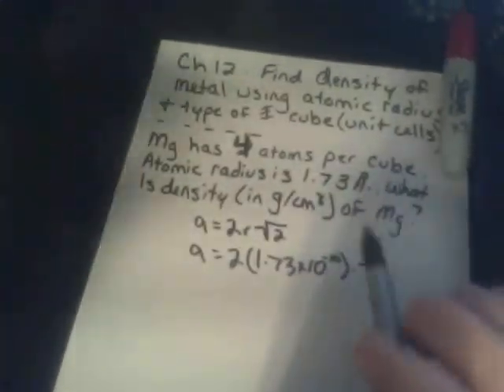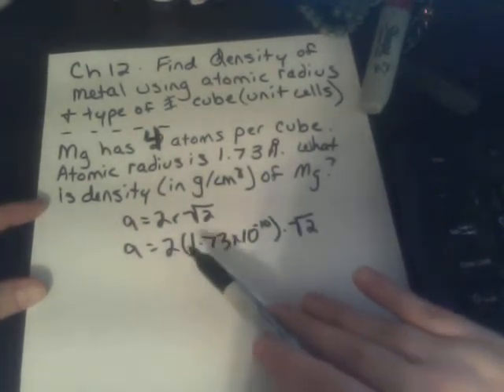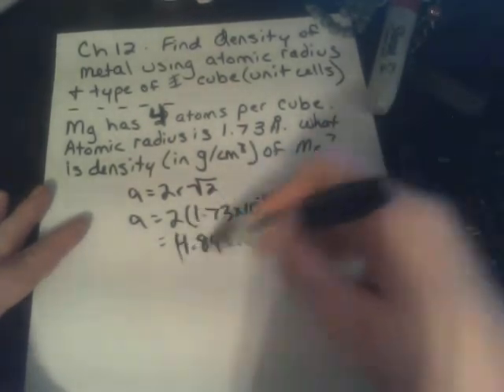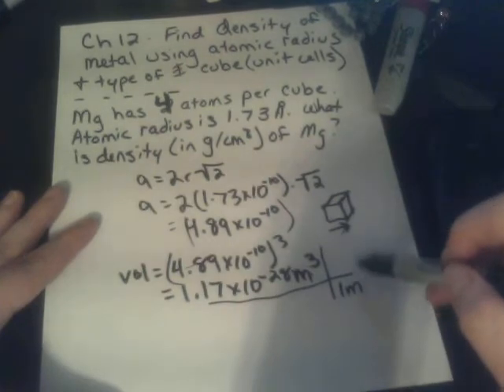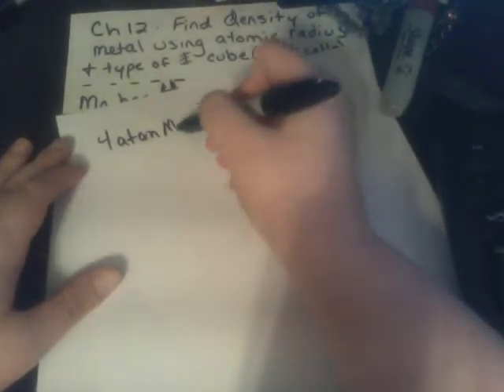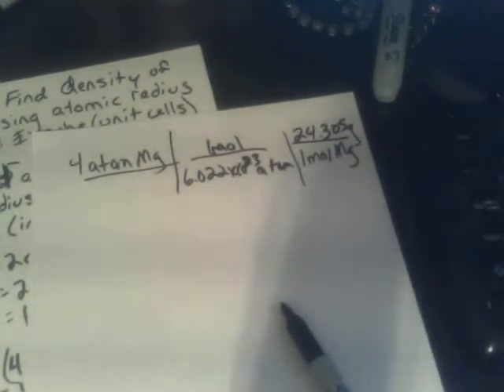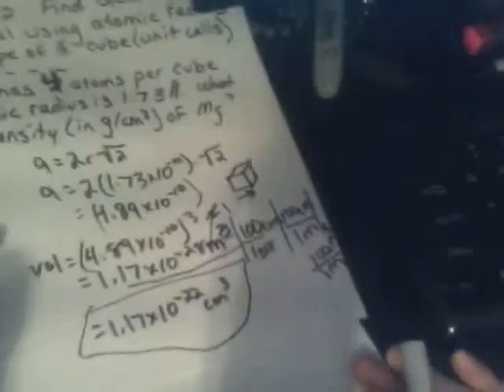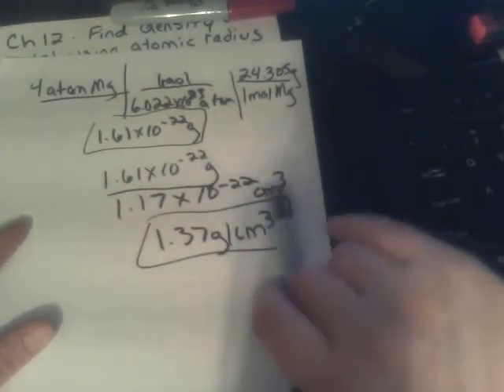Chapter 12: Atomic Radius and Unit Cell to Determine Density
Given the number of atoms in a unit cell, we can determine the type of cell. From there, finding the edge length and then volume of cell should be a breeze!